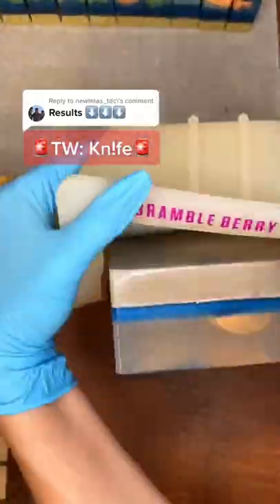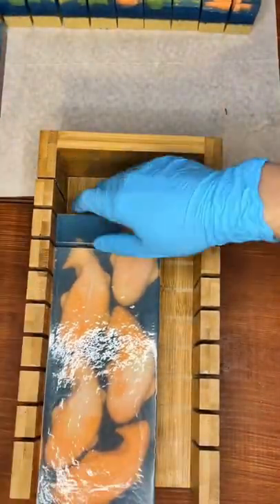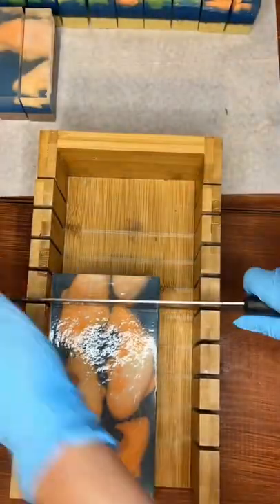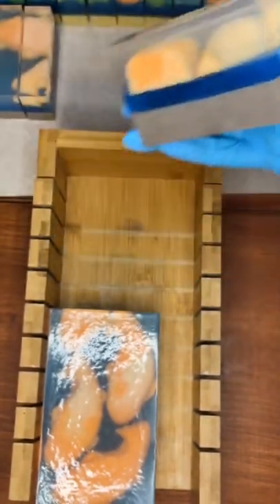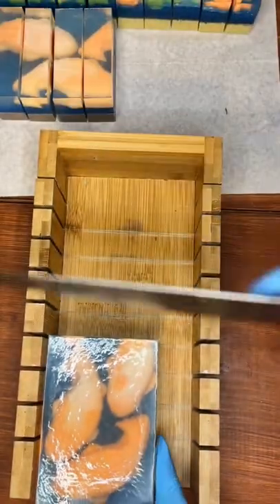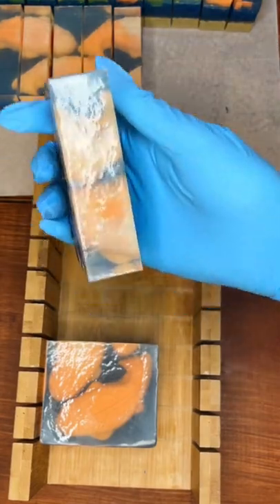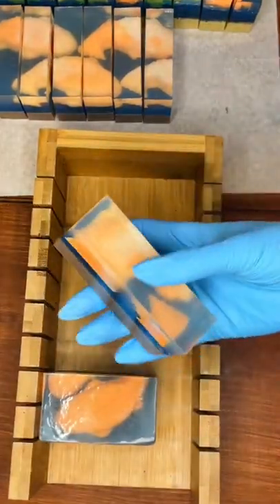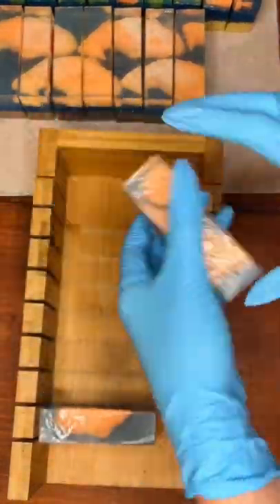soapcutting my koifish inspired